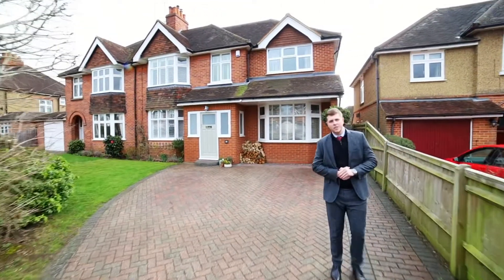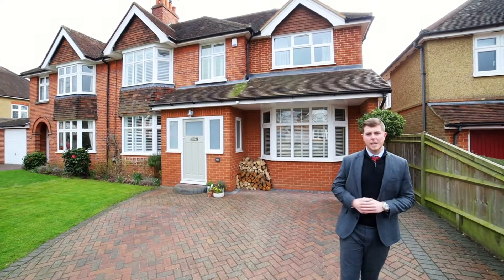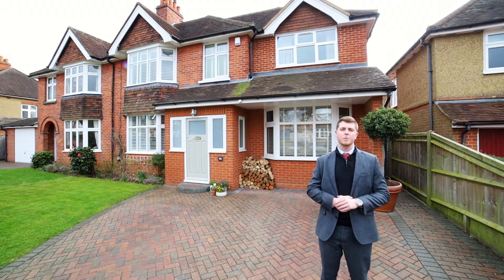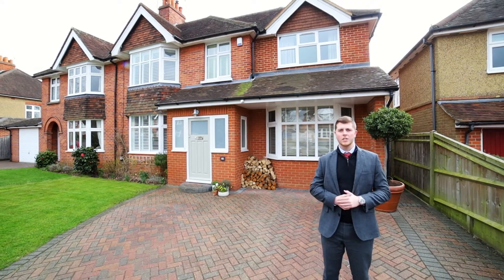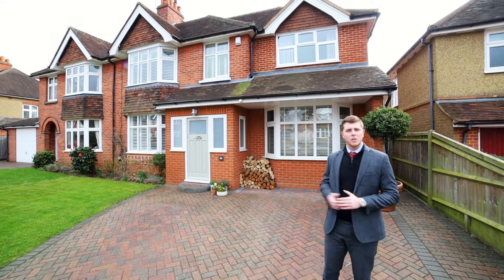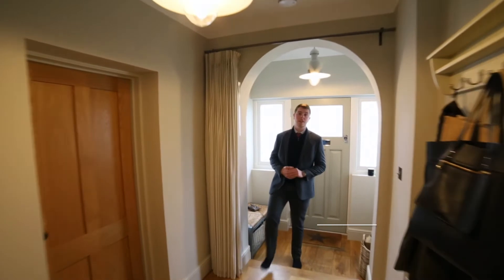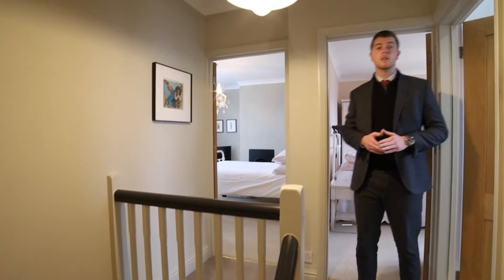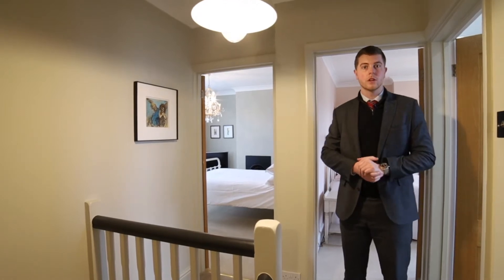Personal Tour || Kenilworth Avenue, Reading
Guided Tour! || Kenilworth Avenue, Reading 👞 🏡

Get your walking shoes on! Join our Branch Manager Daniel as he shows you around this 4 bedroom property that has been refurbished and kept in beautiful condition.

We strongly suggest booking a viewing as we don't expect this property to stay around for long.

This semi-detached house boasts:

✔️  A converted garage space creating an additional downstairs reception room and 2 additional bedrooms on the first floor.
✔️  4 bedrooms
✔️  Extend kitchen
✔️  Driveway parking
✔️  Large cabin space in the garden

If you would like to book a viewing for Kenilworth Avenue, get in contact with our Parkers Reading team now!